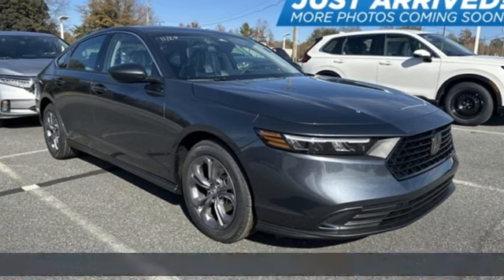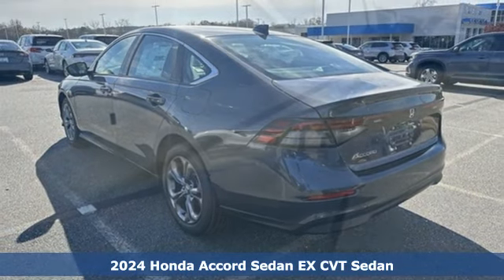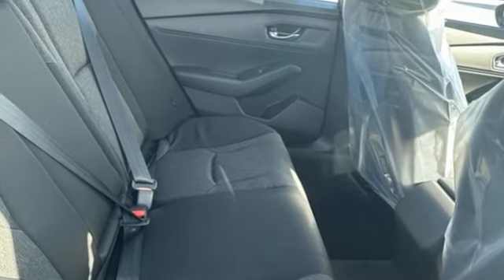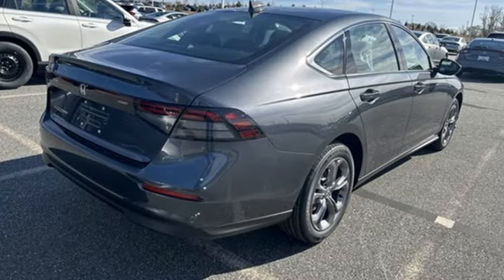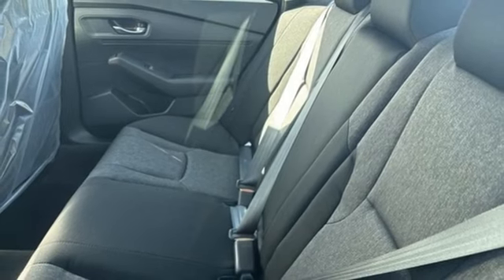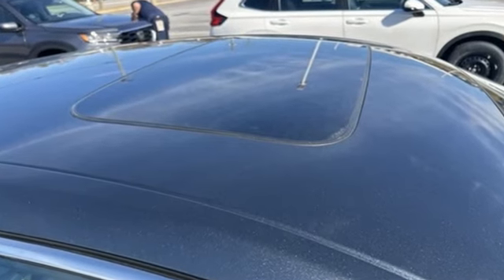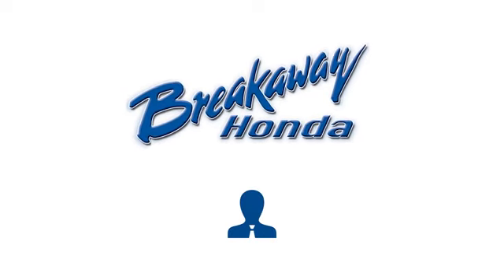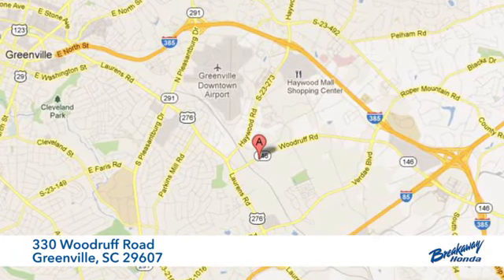New 2024 Honda Accord Greenville SC Easley, SC #240912 - SOLD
Year: 2024
Make: Honda
Model: Accord
Trim: EX
Engine: 1.5T I4 DOHC 16V Turbocharged VTEC
Transmission: CVT
Color: Gray
Interior: Blk Fabric
Stock #: 240912
VIN: 1HGCY1F32RA023026
Quite possibly the perfect car for you! Includes the FAMILY PLAN!! Lifetime oil changes, 3 day exchange program, lifetime loaner cars, and much more! 2024 Honda Accord EX Blk Fabric Cloth.

Address:
330 Woodruff Road